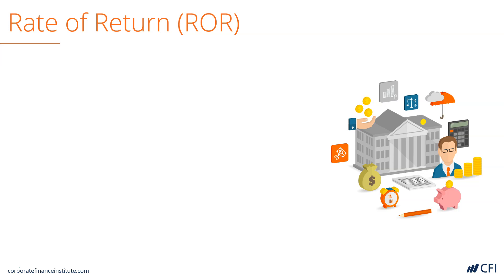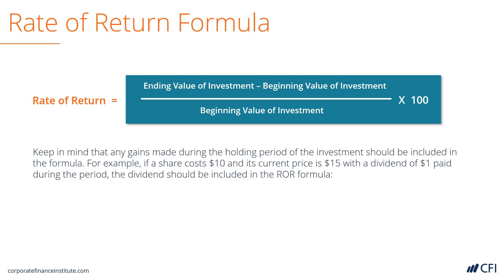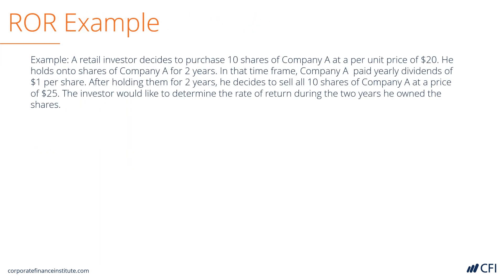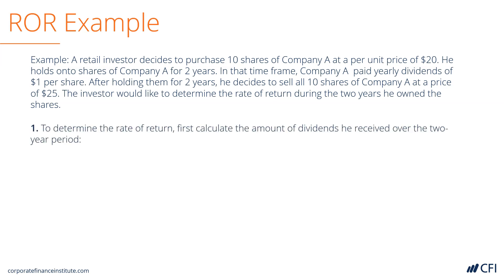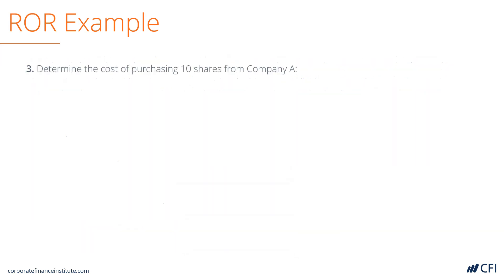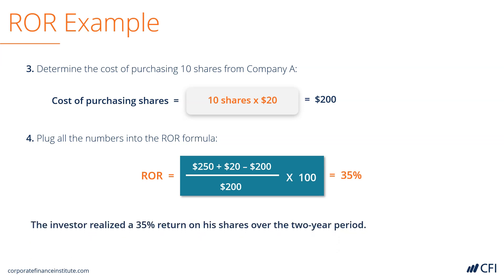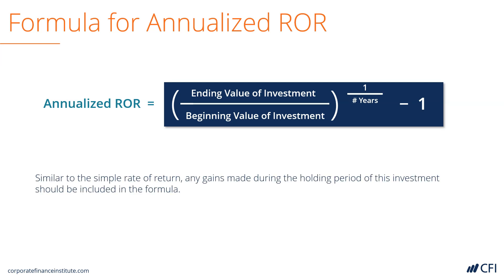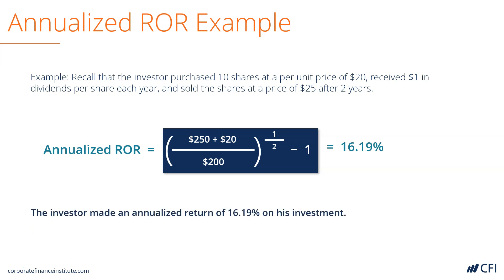ROR: Rate of Return on Investment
A Rate of Return (ROR) is the gain or loss of an investment over a certain period of time. In other words, the rate of return is the gain (or loss) compared to the cost of an initial investment, typically expressed in the form of a percentage.